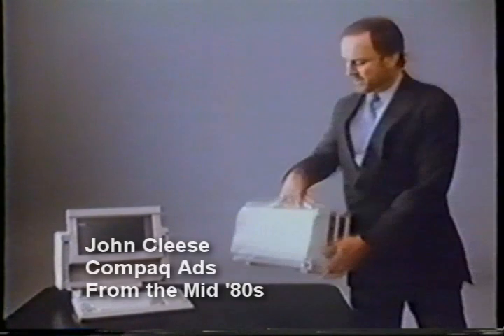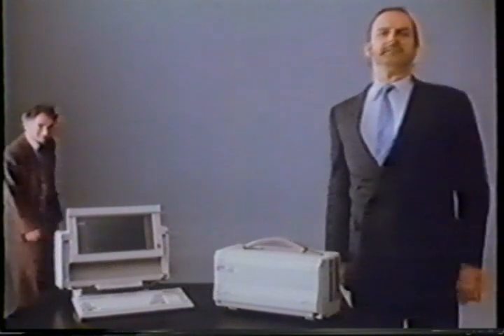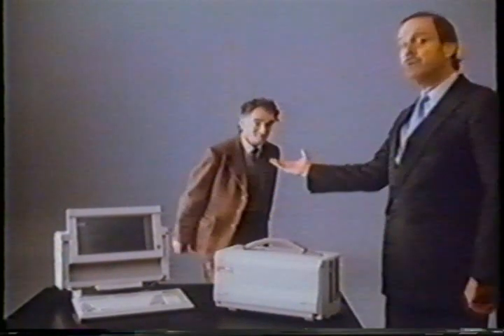"BORING!" - JOHN CLEESE Compaq Commercial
One of many wonderful commercials John Cleese did for Compaq Computer Corporation in the mid to late '80s.

A very rare find and a treasure for any John Cleese fan, these classic ads were shown only in Britan.